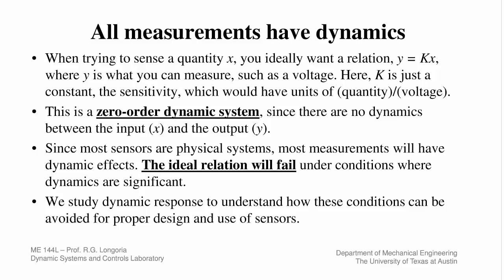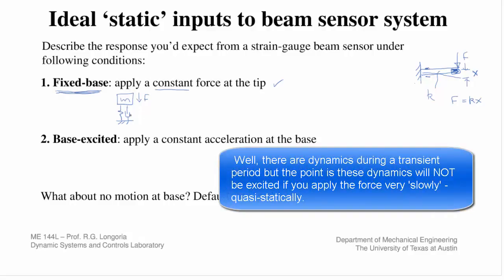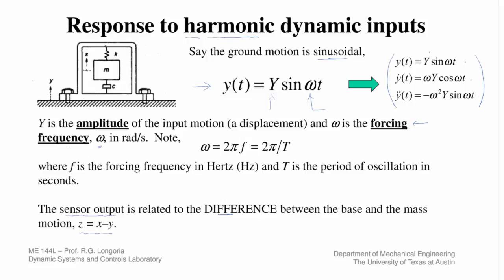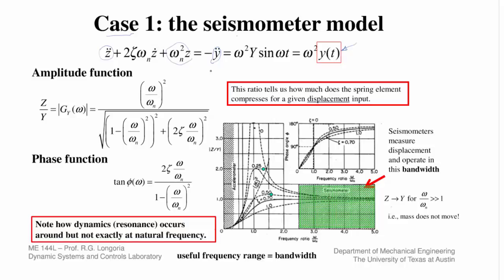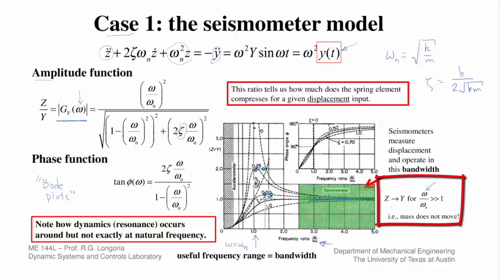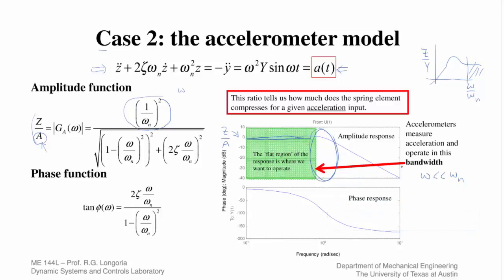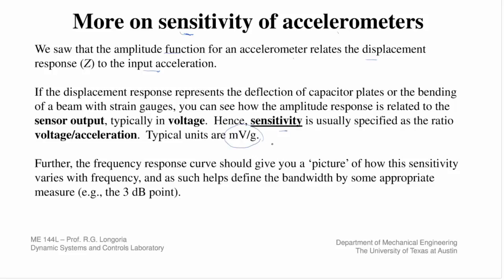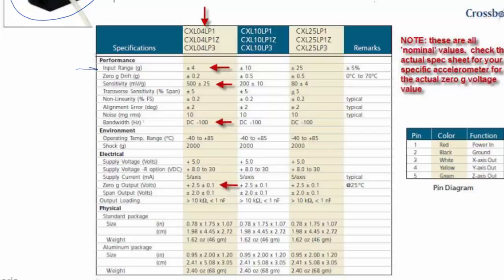DSC dynamic effects in measurements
This video supports a 144L laboratory on motion and force measurement. How dynamic effects influence measurements is discussed, and terms such as sensitivity and bandwidth are discussed with examples provided for accelerometers.